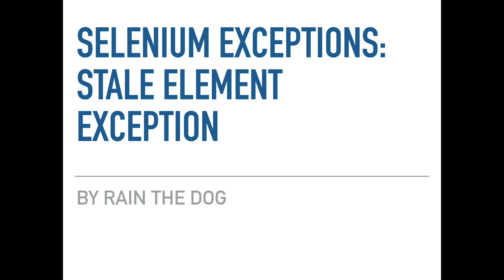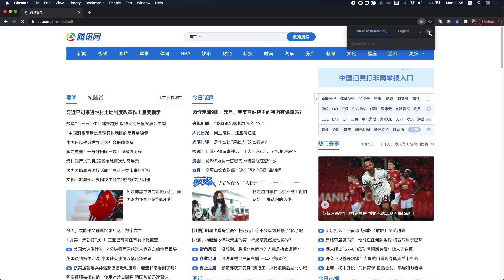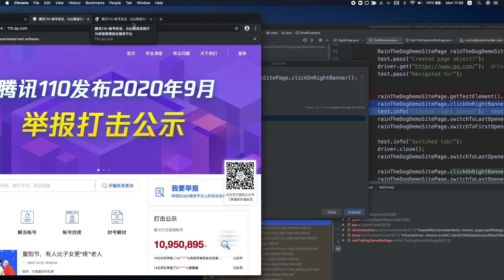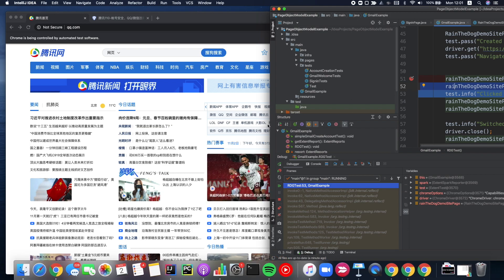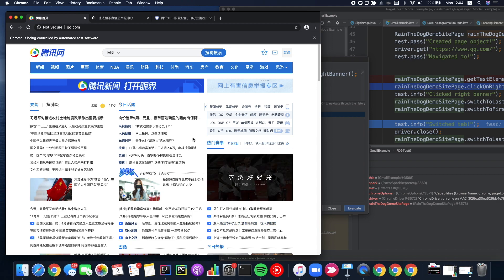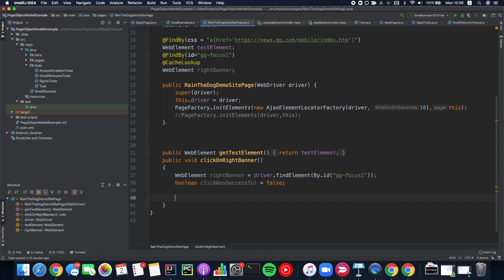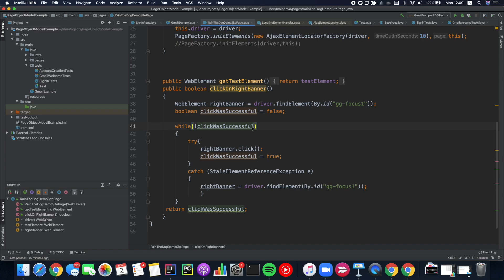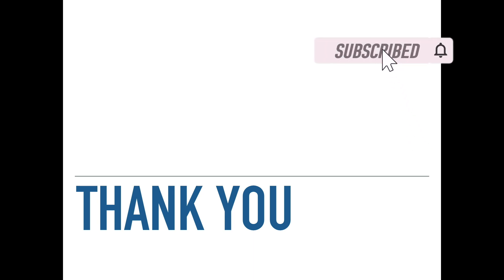Selenium Stale Element Exception with Code Example | Selenium Exceptions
Have you ever bumped into StaleElementReferenceException and didn't know what to do? Well, than this is the video for you !
In this video we explain the reasons that cause this exception and demonstrate two possible solutions.

This video is the first one in our Selenium Exception series.

Content Shortcuts:
00:00 Intro
00:45 Stale Element Reference Exception Reasons
06:05 Stale Element Reference Exception Solutions

Our setup:
macbook pro

We specialize in building web & mobile automation infrastructures from scratch in Python, Java & C# in addition to providing consulting services and employee training.